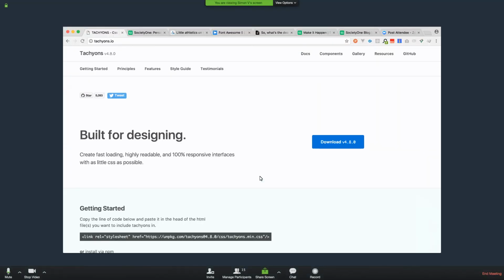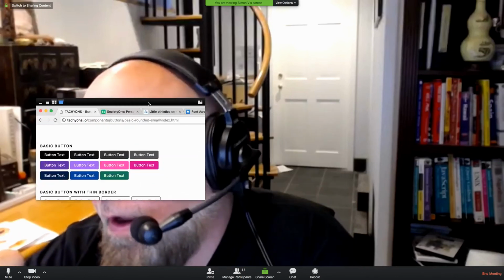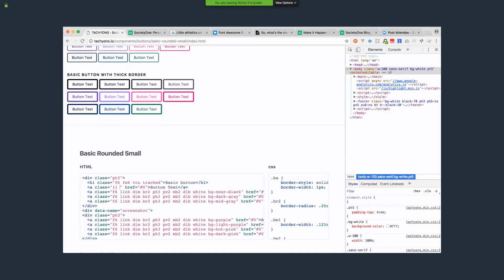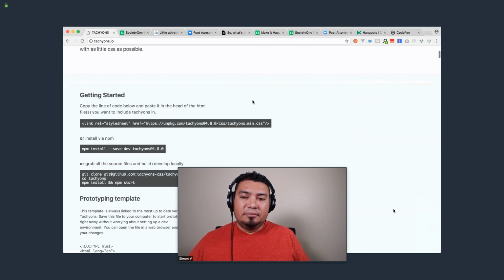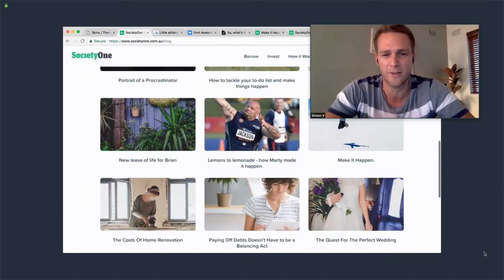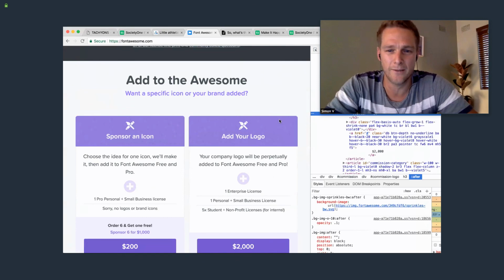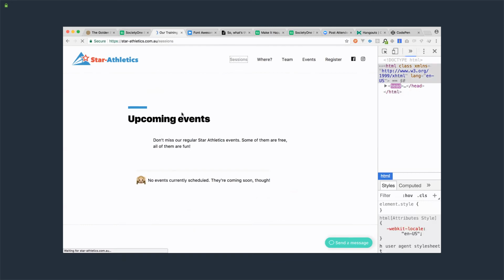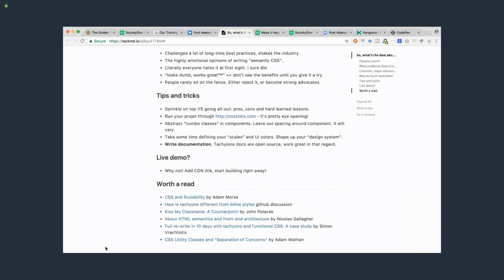CraftX - Making the Case for Tachyons